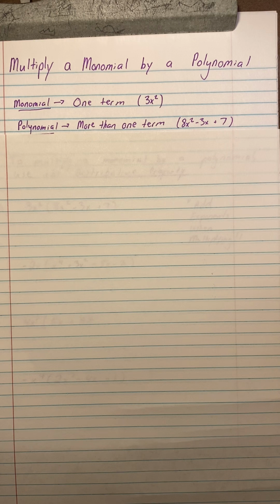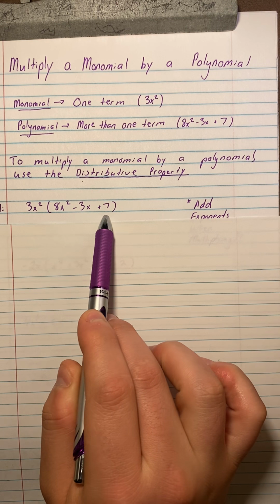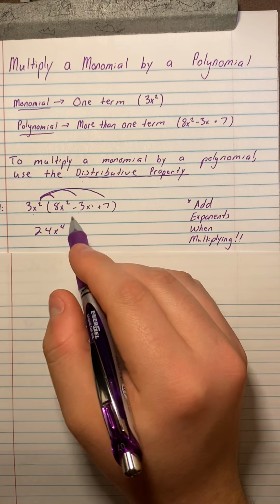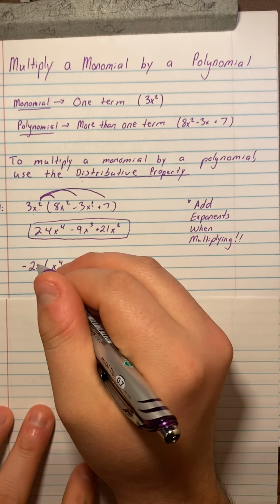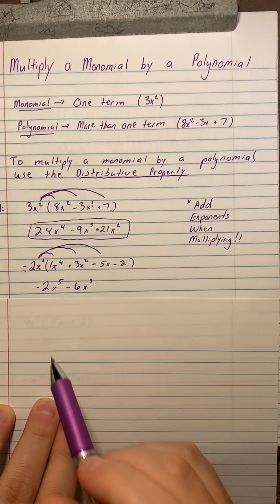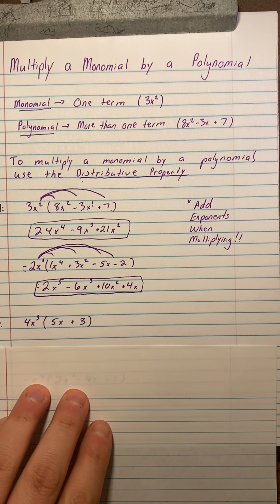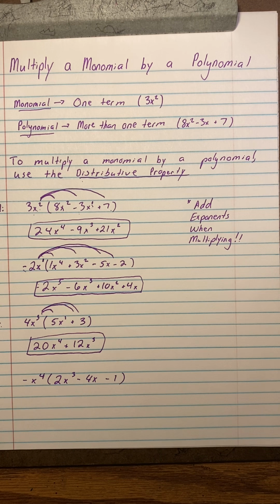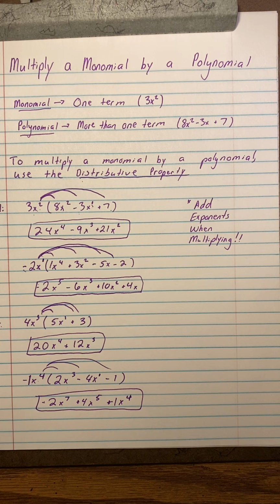Algebra 1: Multiply a Monomial by a Polynomial